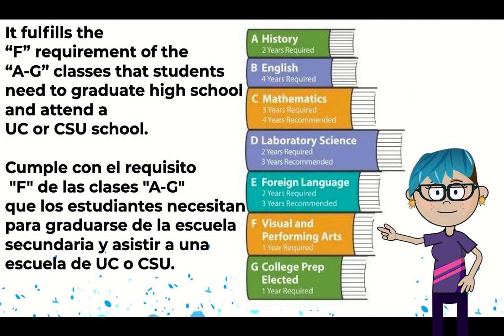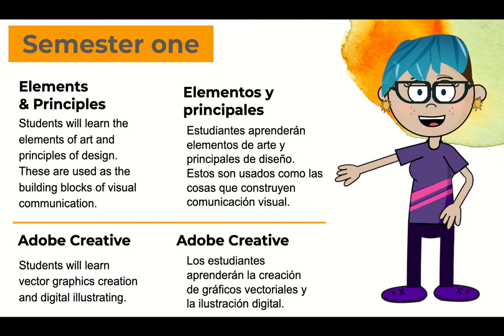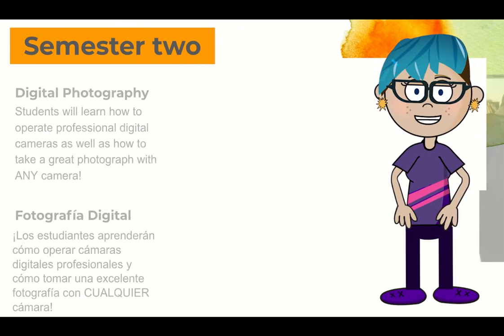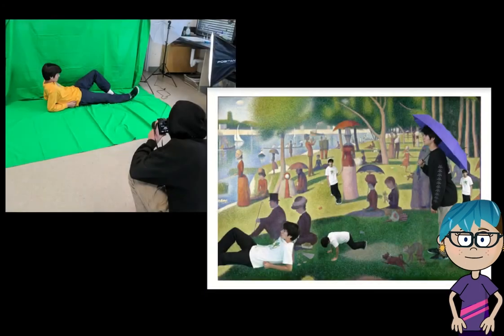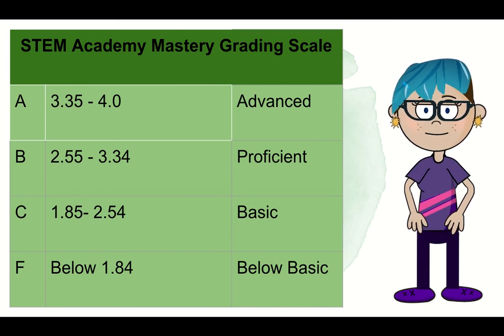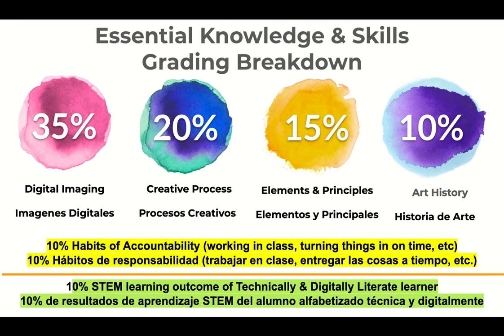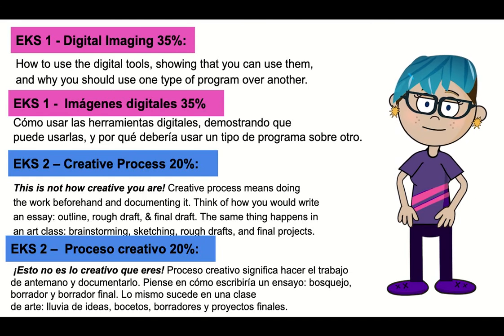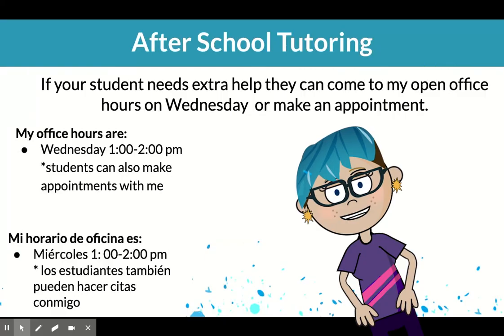Welcome Back to School 2020